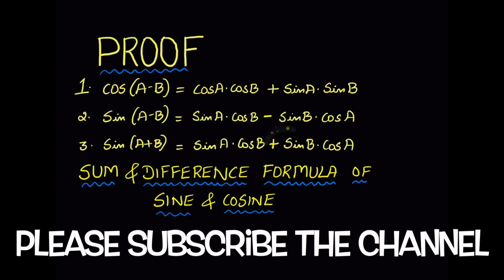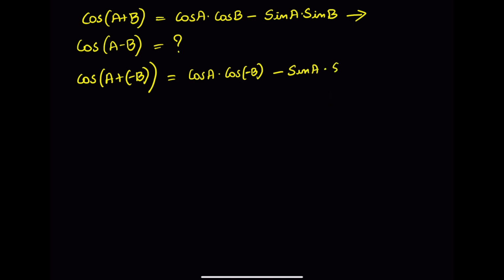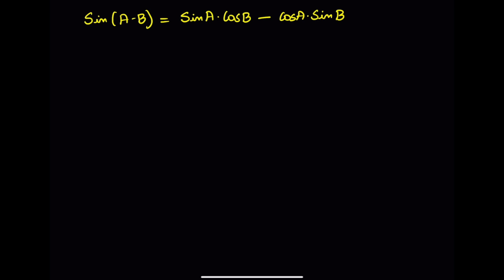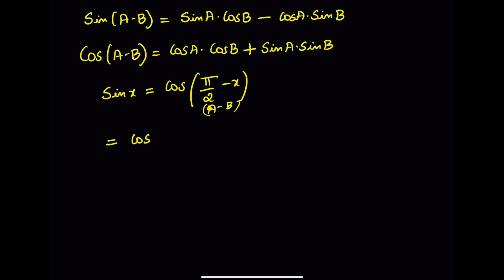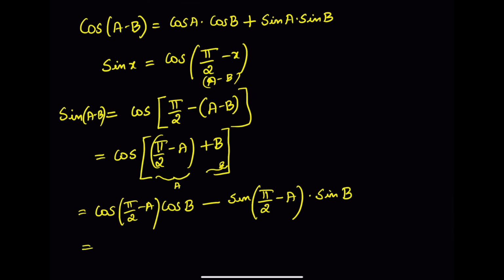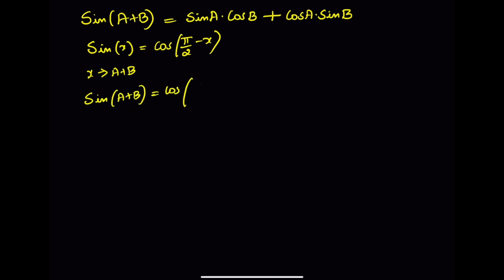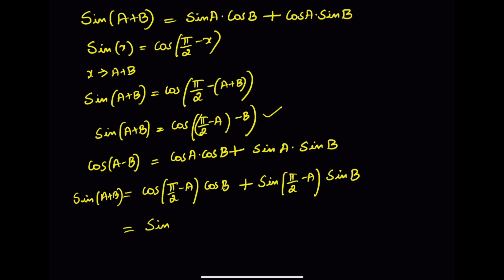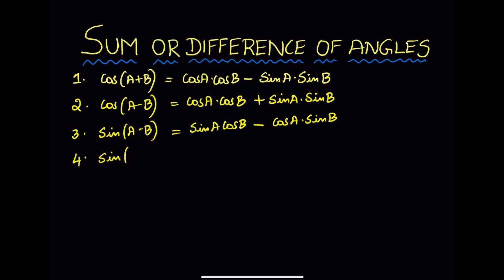2. Proof of Sum and Difference Formulas for the Sine & Cosine Function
In this video, we will learn how to derive the formula to express the value of trigonometric function at sum or difference of 2 angles.

In the first few videos, we will learn proof of
1. Cos(A+B) = CosA.CosB - SinA.SinB
2. Cos(A-B) = CosA.CosB + SinA.SinB
3. Sin(A+B) = SinA.CosB + CosA.SinB
4. Sin(A-B) = SinA.CosB - CosA.SinB
5. tan(A+B) = (tanA + TanB) /(1 - tanA.tanB)
6. tan(A - B) = (tanA - tanB)/(1+ tanA.tanB)